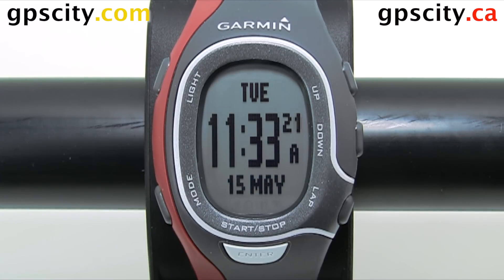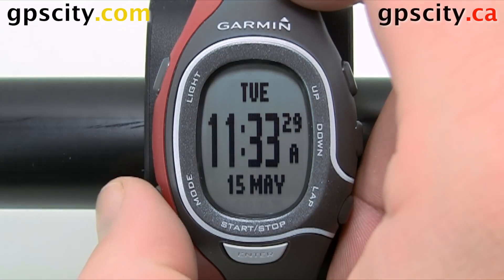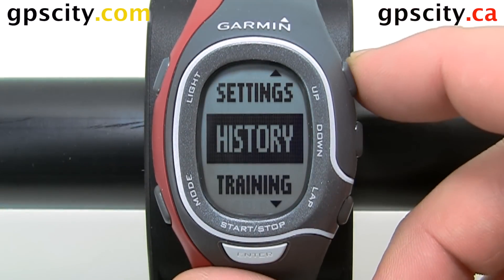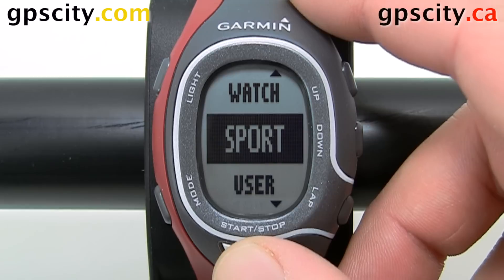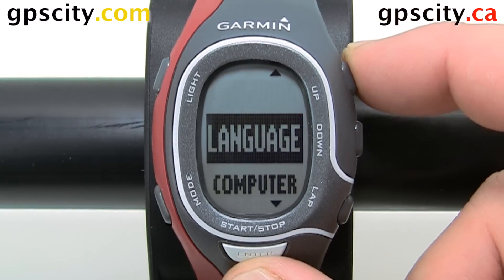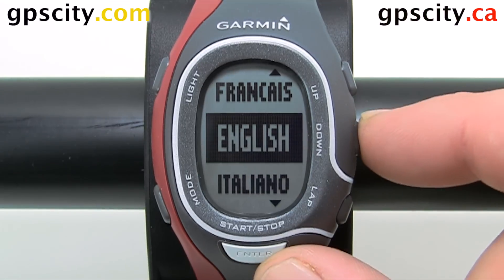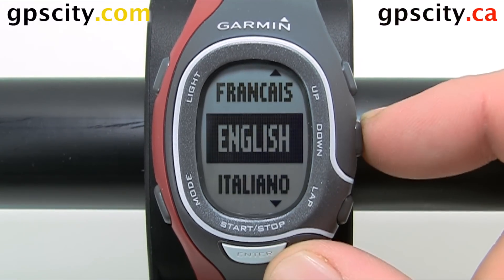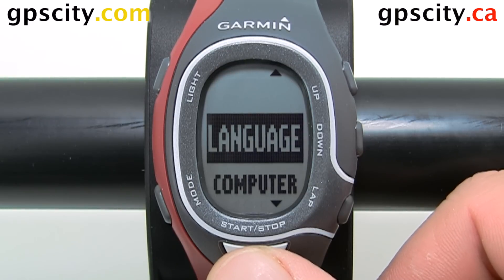Language Settings in the Garmin Forerunner 60 Training Watch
In this tutorial video learn where to find and change the language of the Garmin Forerunner 60 series.  To find the menu use the MODE button to navigate to the main menu.  Then navigate through the menus; SETTINGS - SYSTEM - LANGUAGE

Available language options; English, Italiano, Deutsch, Espanol, Francais

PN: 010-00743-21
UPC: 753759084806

1-866-GPS-CITY (477-2489)